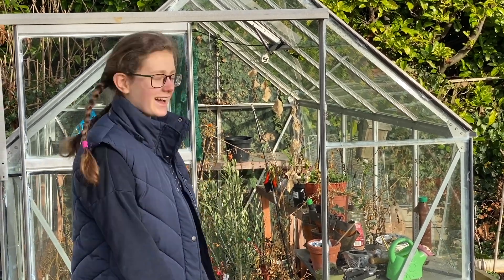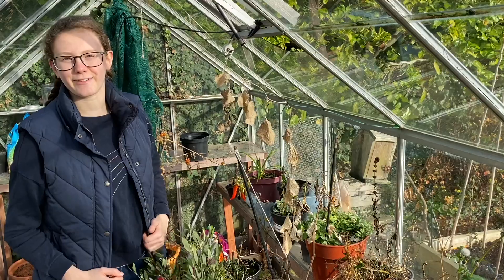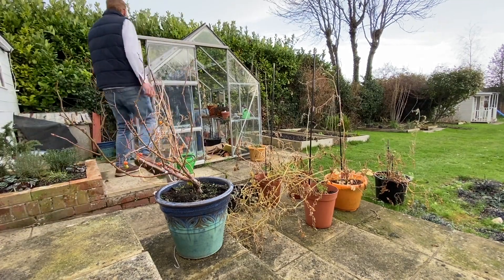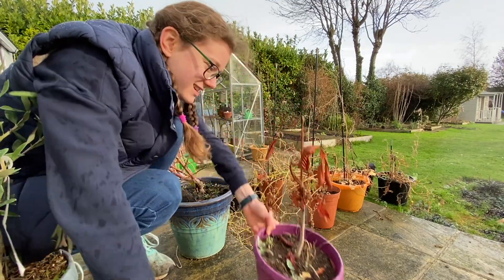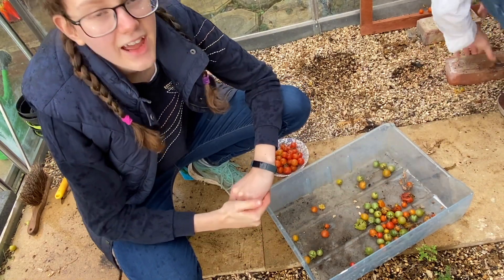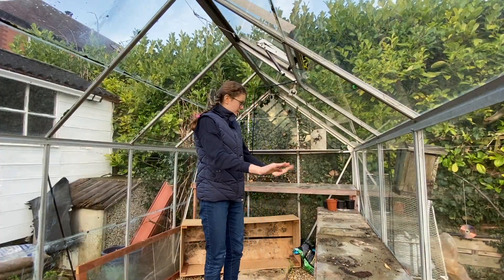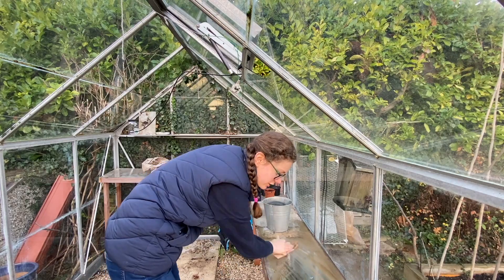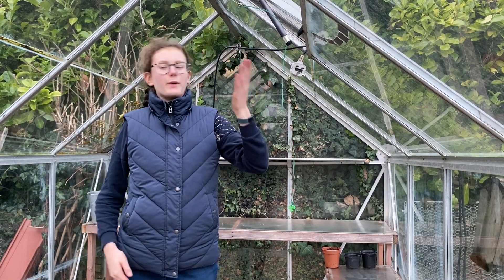2022 Greenhouse Clearout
In this video, I will show you how I cleared out my greenhouse to get ready for the coming growing season. Enjoy!